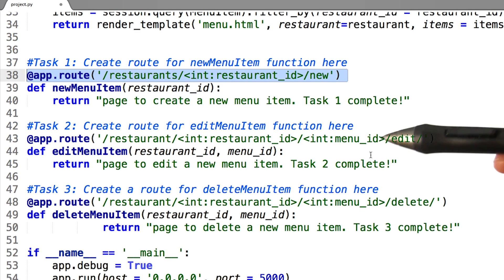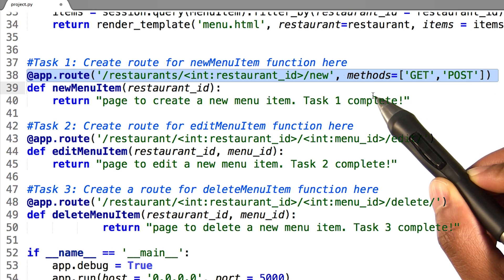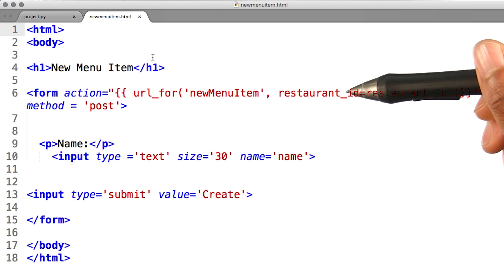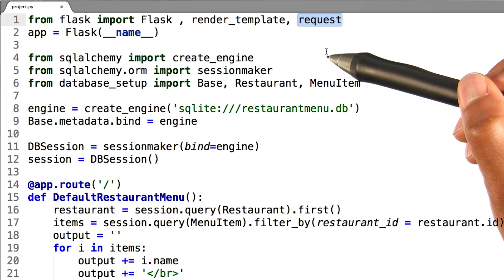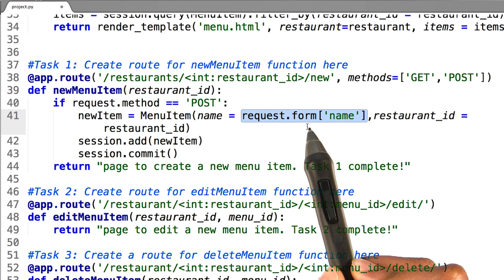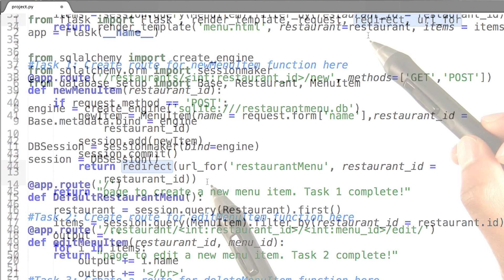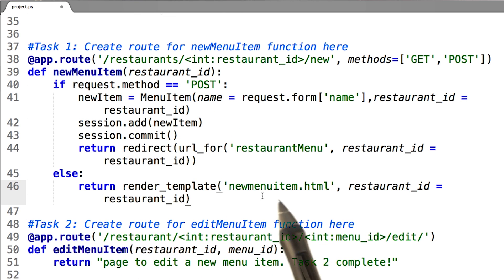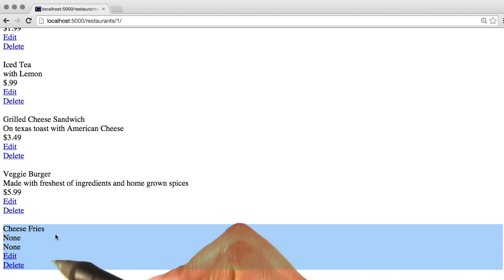Form Requests and Redirects - Full Stack Foundations